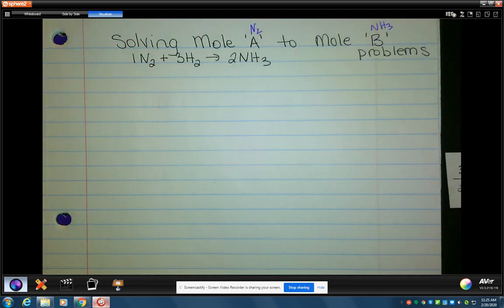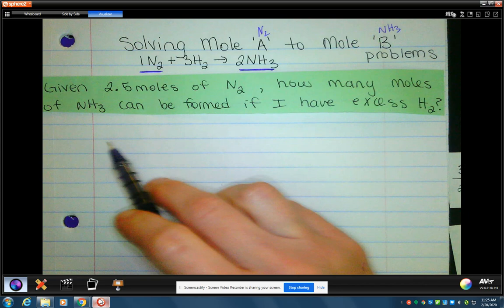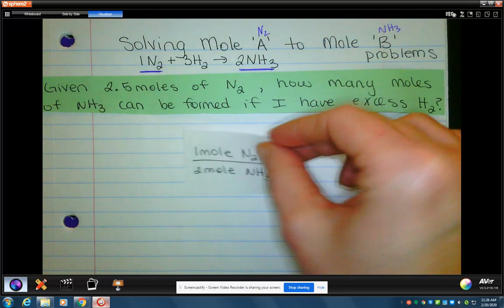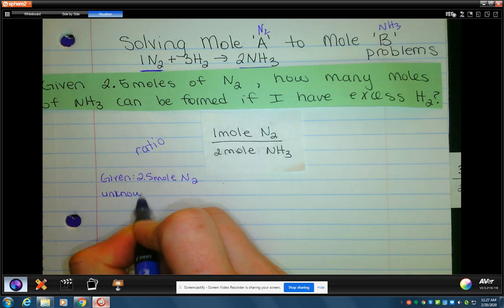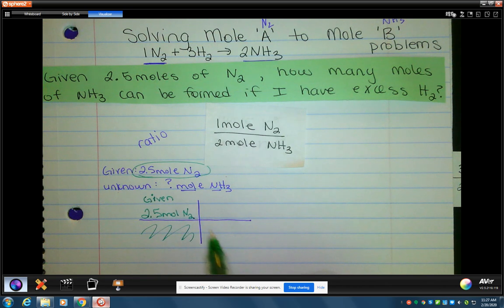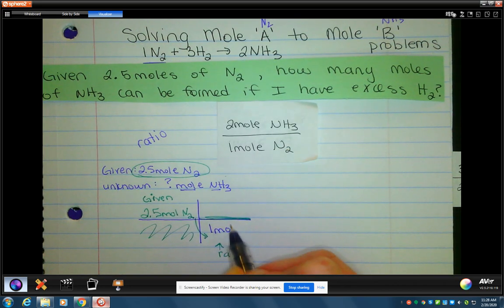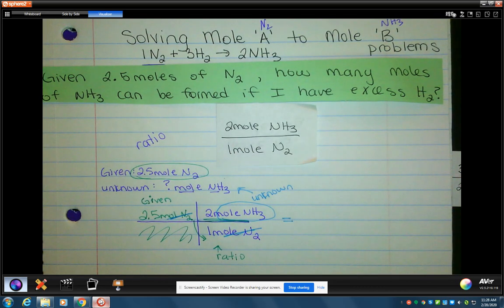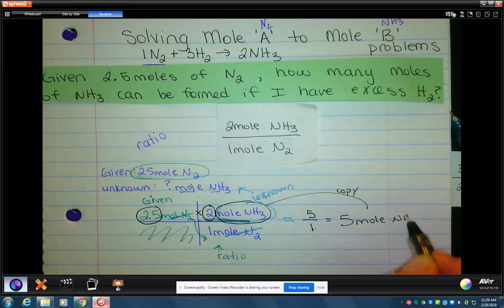Intro Mole "A" to mole "B"